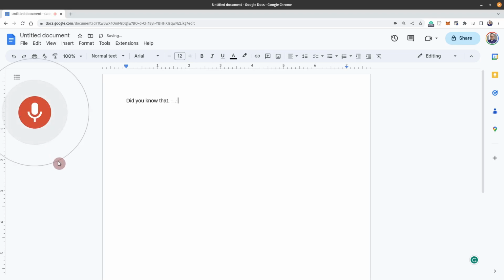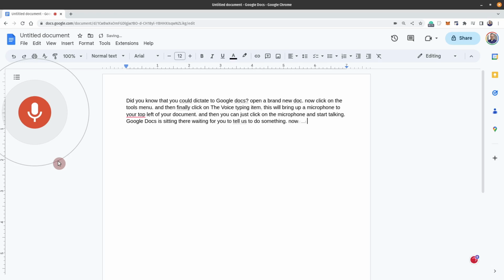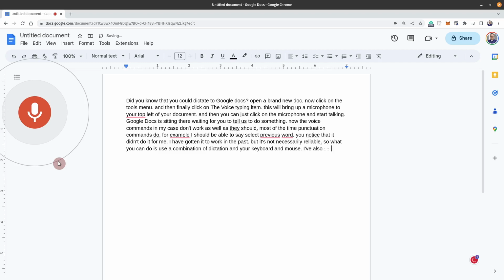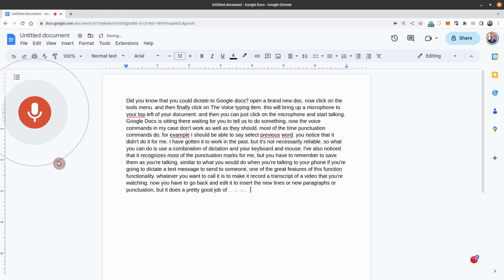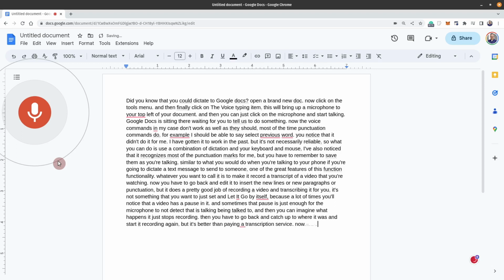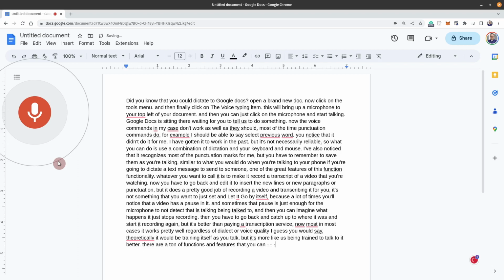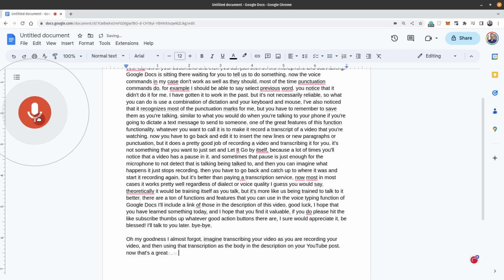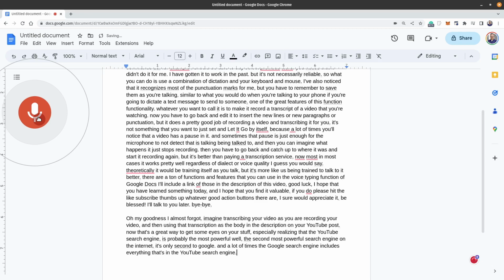How to Dictate to Google Docs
Did you know that you could dictate to Google docs?

Here’s how you do it. Open a brand new Doc. Now click on the tools menu. And then finally, click on the Voice Typing item. This will bring up a microphone to the top left of your document. Now you can just click on the microphone and start talking.

Google Docs is sitting there waiting for you to tell it to do something.

Now the voice commands in my case don't work as well as they should. Most of the time punctuation commands do. For example I should be able to say “select previous word.” You notice that it didn't do it for me. I have gotten it to work in the past, but it's not necessarily reliable.

So what you can do is use a combination of dictation and your keyboard and mouse. I've also noticed that it recognizes most of the punctuation marks for me, but you have to remember to say them as you're talking. Similar to what you would do when you're talking to your phone if you were going to dictate a text message to send to someone.

One of the great features of this functionality… whatever you want to call it, is to make it record a transcript of a video that you're watching. It's better than paying a transcription service.

In most cases Voice Typing works pretty well regardless of dialect or voice quality.

There are a ton of functions and features that you can use in the voice typing function of Google Docs. Here’s a link to the guide

Imagine transcribing your video as you are recording it, and then using that transcription as the description on your YouTube post. Now that's a great way to get some eyes on your stuff, especially realizing that the YouTube search engine, is probably the most powerful well, the second most powerful search engine on the internet. It's only second to Google. A lot of times the Google search engine includes everything that's in the YouTube search engine. So if you have a description full of good text about what you're talking about, basically a transcription... then you have exactly what you need to get your video ranked up in the Google search engine/ the YouTube search engine.